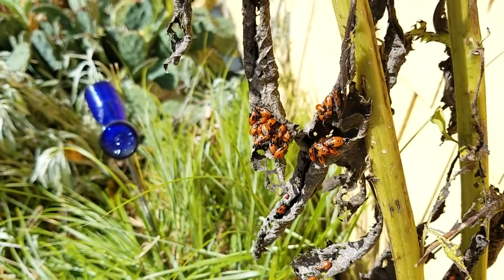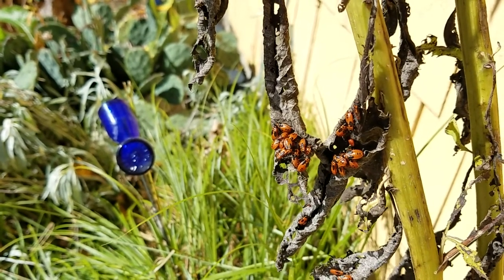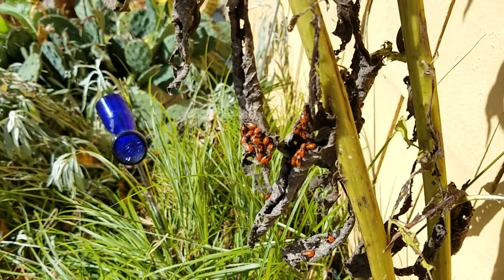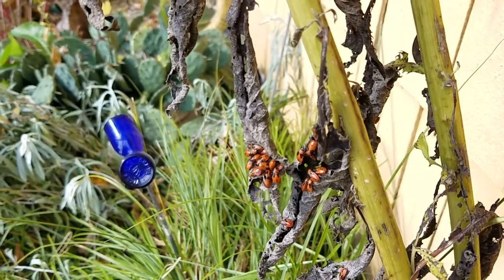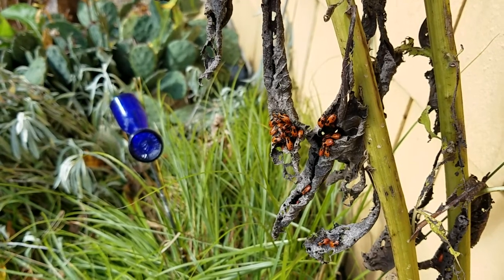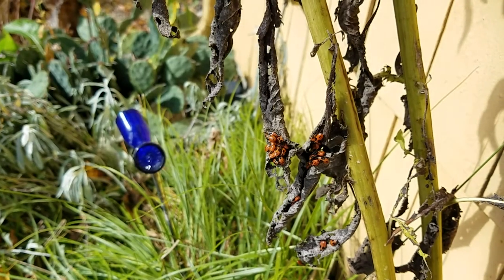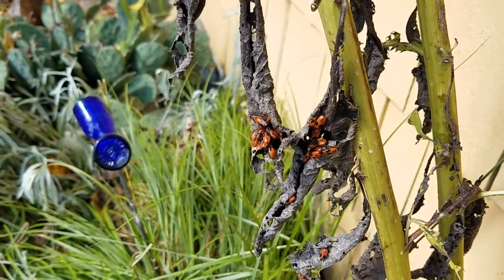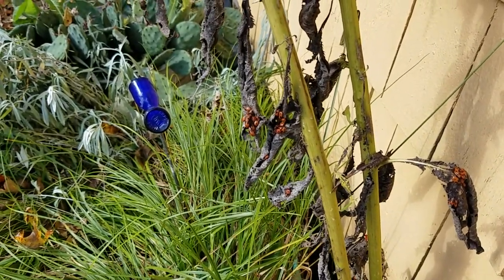Milkweed Bugs and Milkweed, Good or Bad?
Small milkweed bugs are congregated in their nymph huddles out our south door and they are so beautiful in their warning coloration! Their life history is connected to milkweed and many other plants. Let's take a look at they role they play and why saving monarchs doesn't mean killing milkweed bugs.